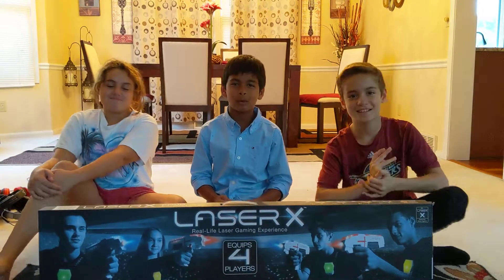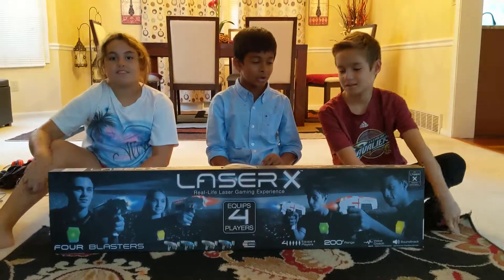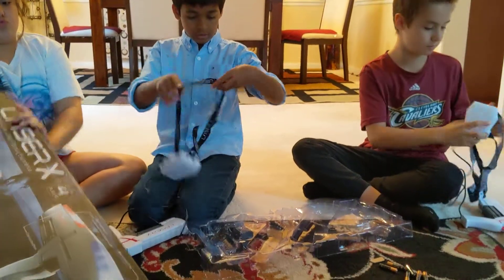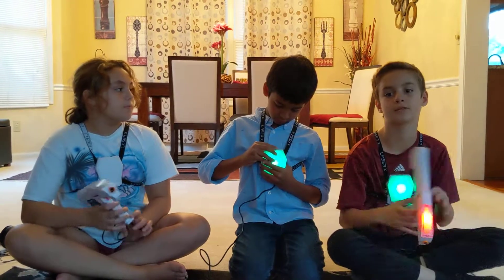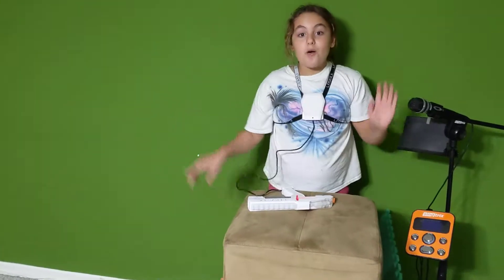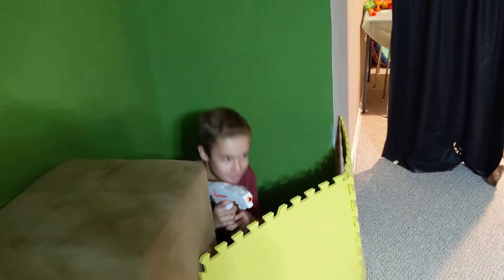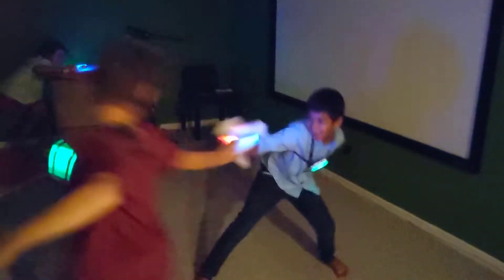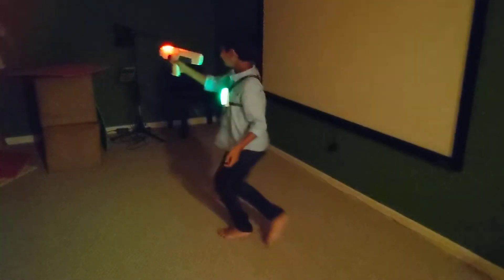Unboxing of Laser X tag game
laserx game